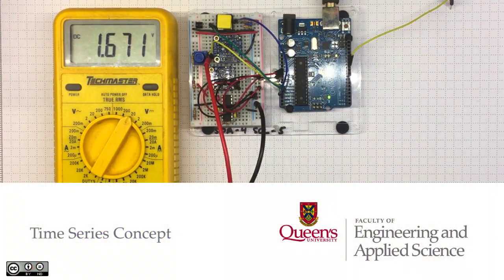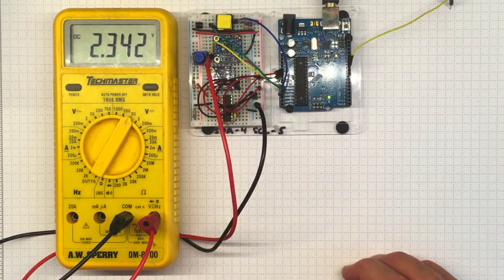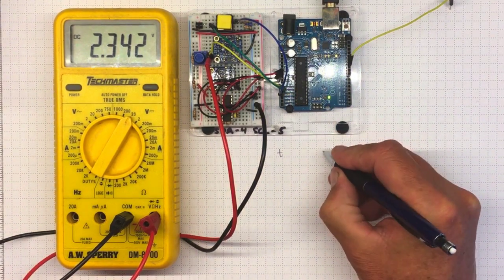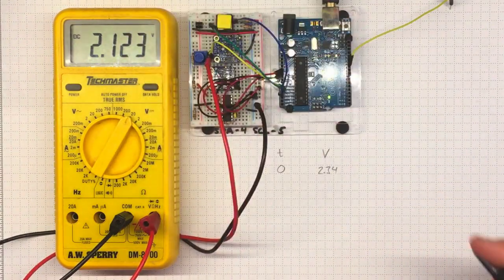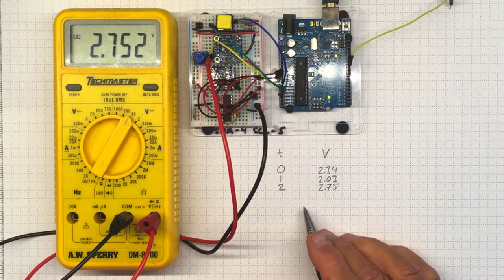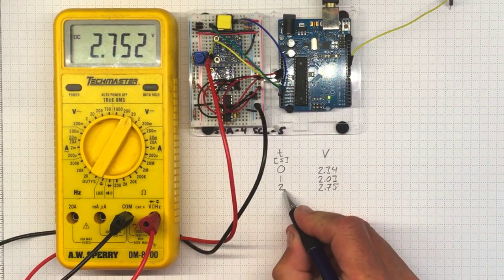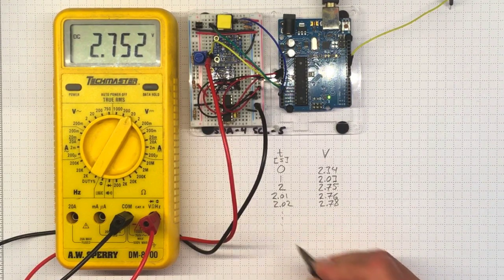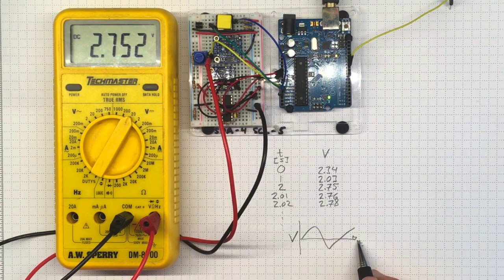Time Series Concept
Everything we measure in Mechanical Engineering is changing with time. We need to record what happened and when it happened to plot it as a function of time.